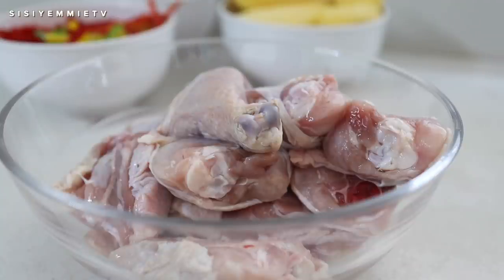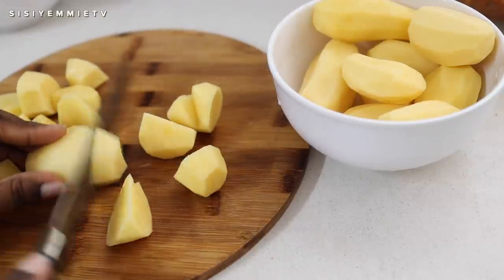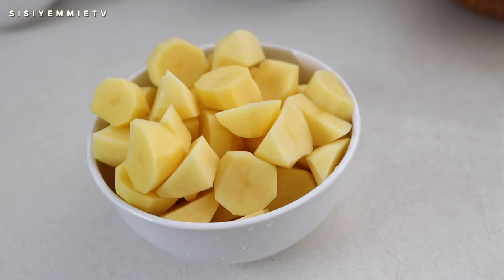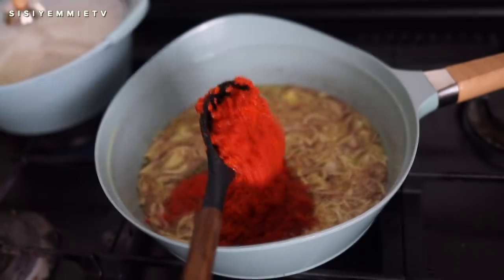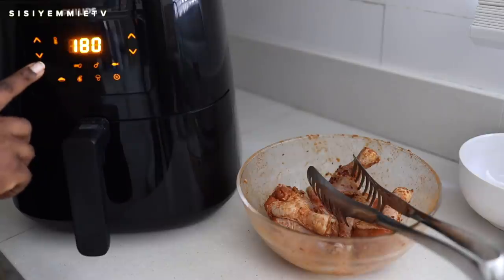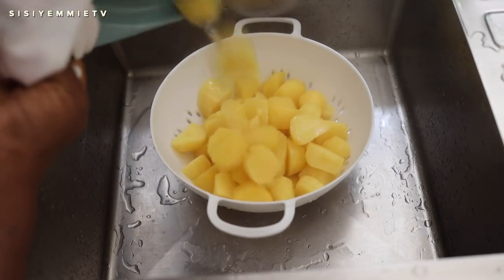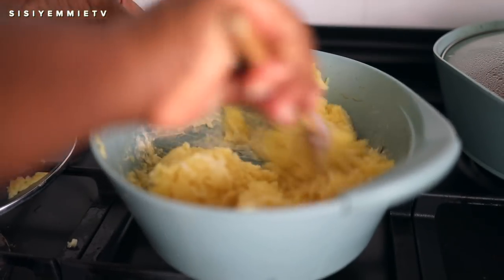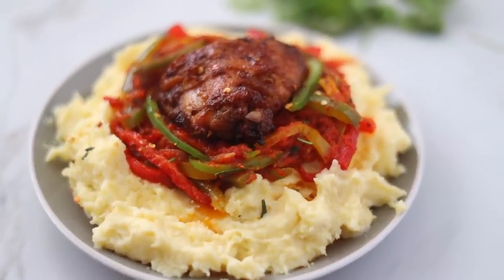How To Make MASHED POTATOES & CHICKEN 🍗| Satisfying Cravings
How To Make Mashed Potatoes and Chicken my way. For Mashed Potato Recipe, download a copy of my cookbook